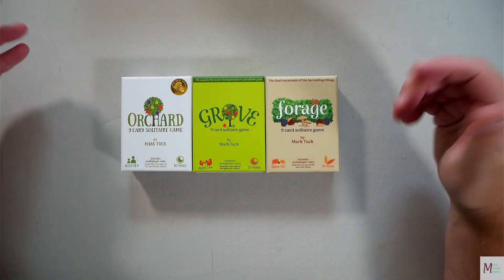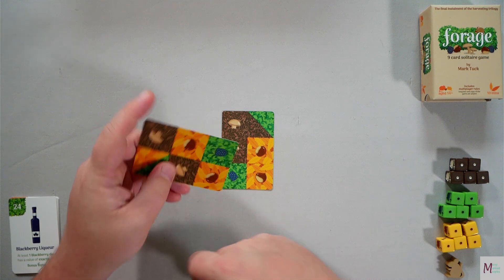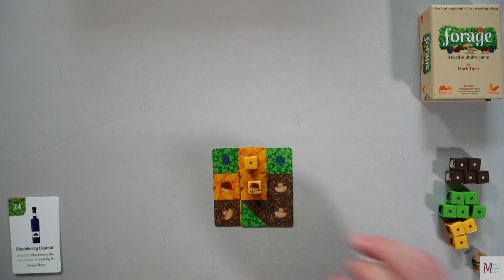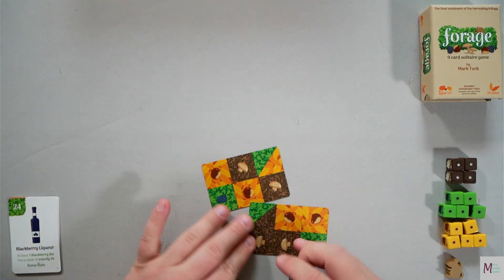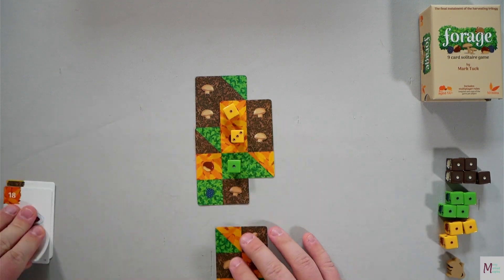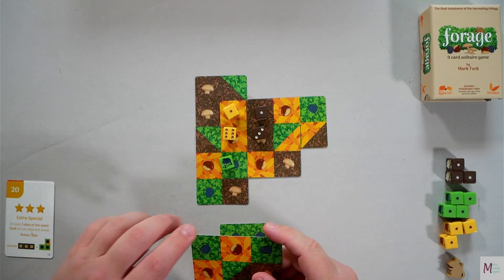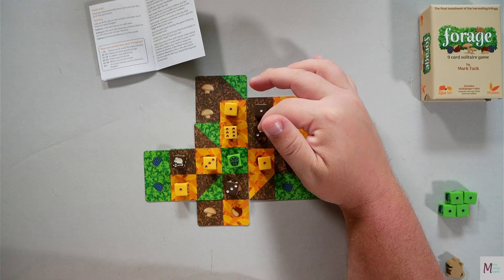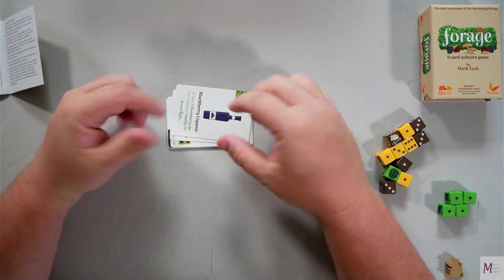Number Tree is The Final One - Forage Solo Play by The Groom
Side Room Games has released a series of 18 card games where you use 9 of those cards along with some dice to build a map tableau. Once you have placed all 9 cards, total up your score and compare it to the table to see how you did. Today, we are taking on Forage, the third and final installment.

00:00 Start
00:11 Rules
02:33 Gameplay
04:04 Scoring